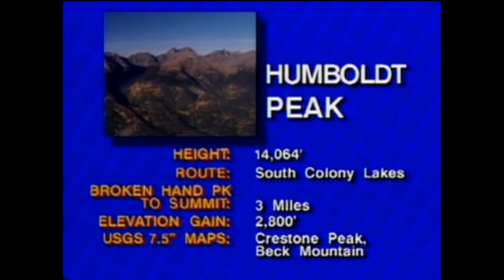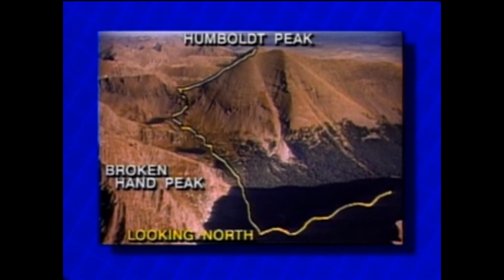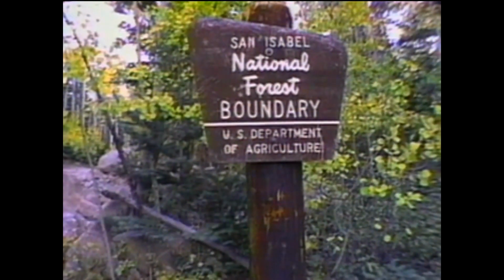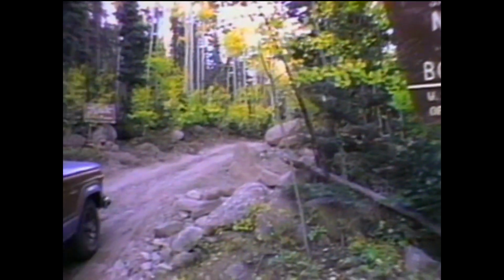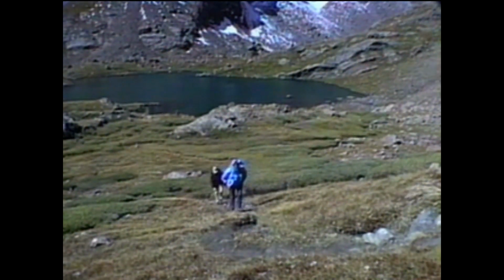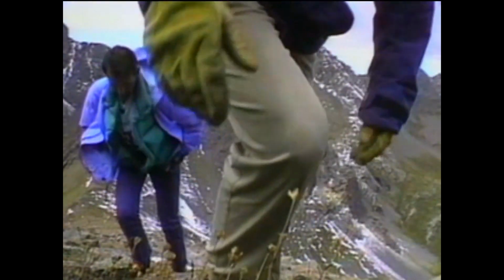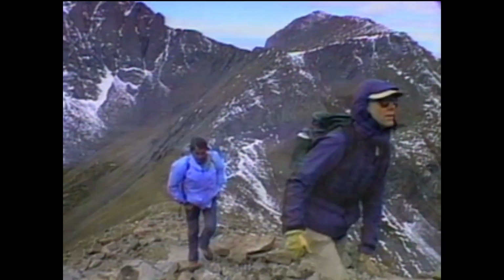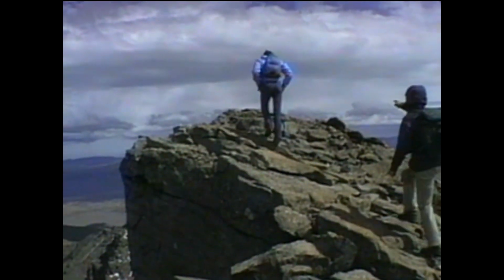Climb The Rockies - Humboldt Peak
A video trail guide to Colorado's highest mountains; the 14'ers.